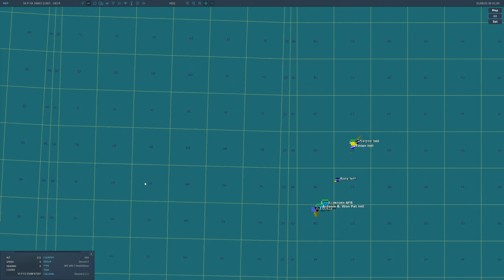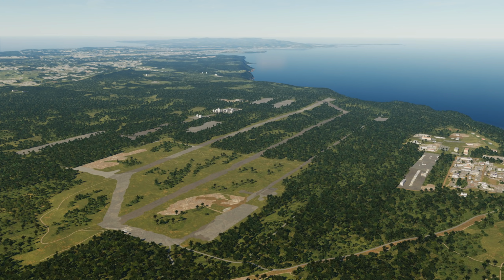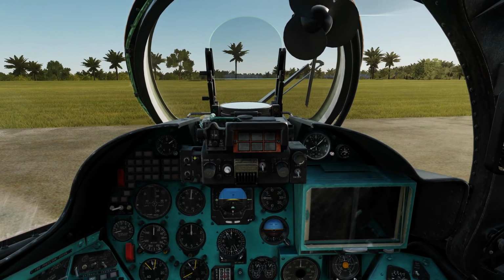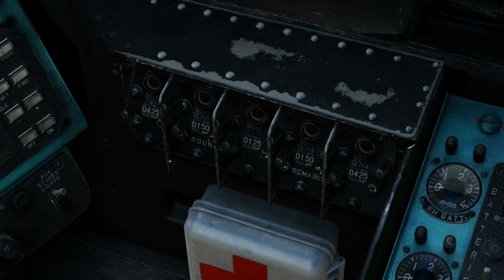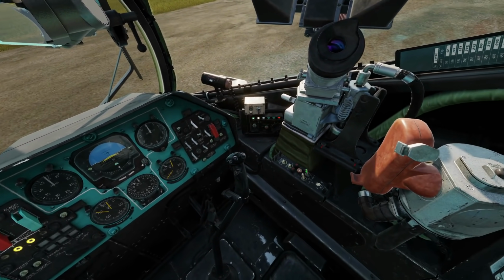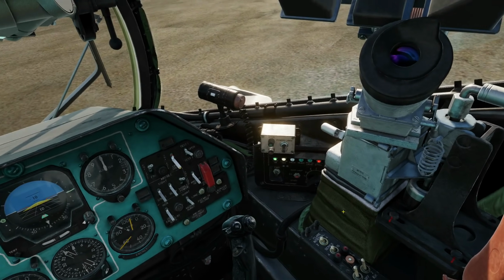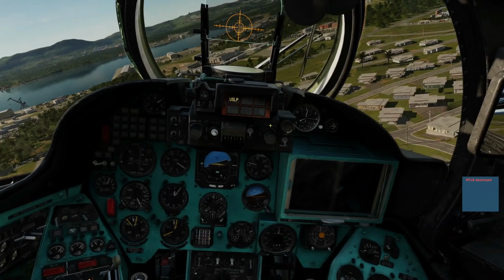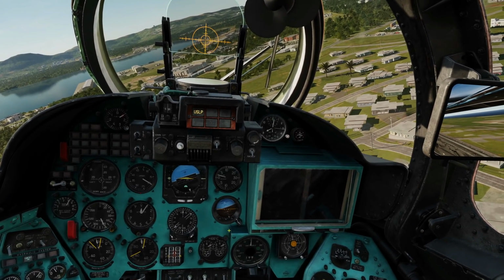IMPORTANT Update: Free Marianas Map Added & Changes To Mi-24P Hind | DCS WORLD